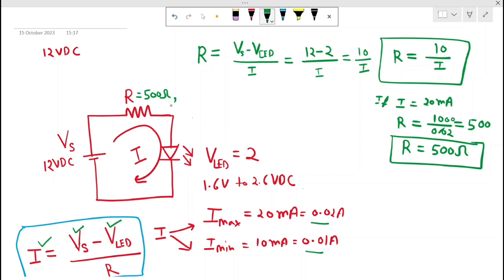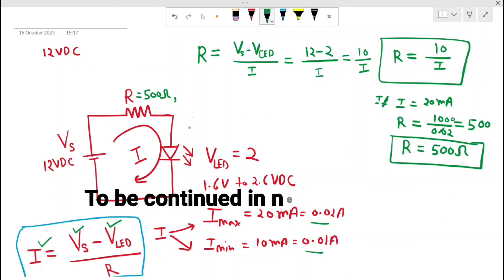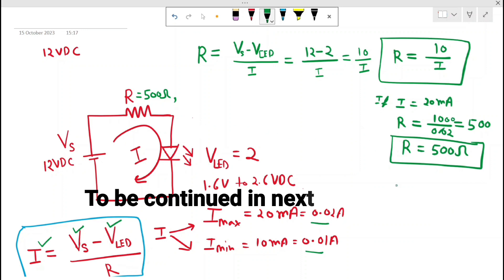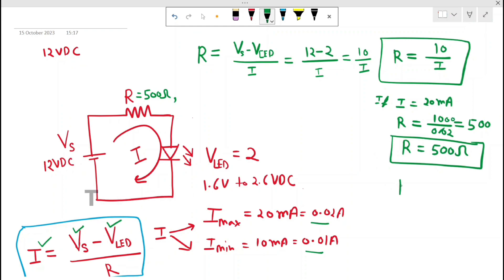how to select resistance value for led with calculation 3.3V, 5V,12V,15V,24VDC |Basic Electronics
Hi,
inthis video lecture you will learn how to calculate the LED resistance to glow the LED in proper manner.
i will teach you step by step with the help of LED datasheet how you can find  the LED parameters.
if the input voltage are 3.3Vdc, 5Vdc,12Vdc,15Vdc,24Vdc then also you can drive LED properly without burning of LED.

In the second part of this lecture i will guide you to select resistor to drive the optocoupler.